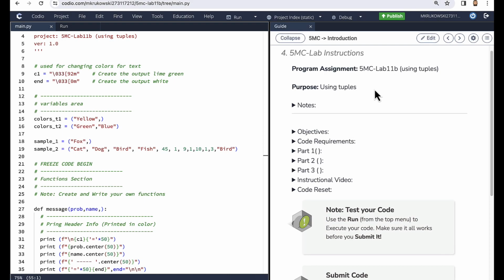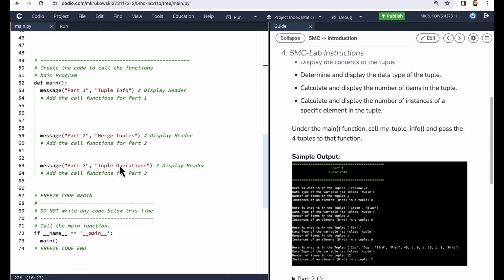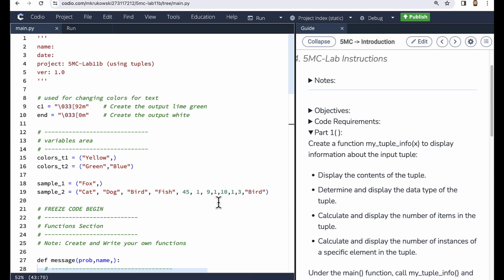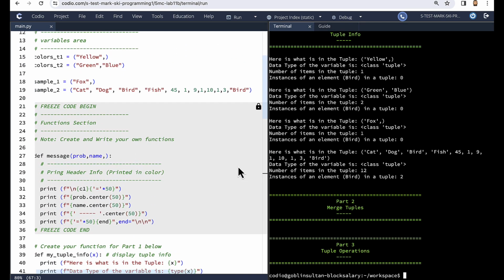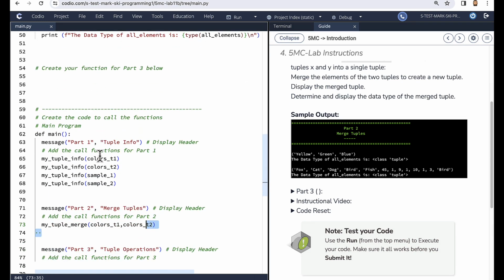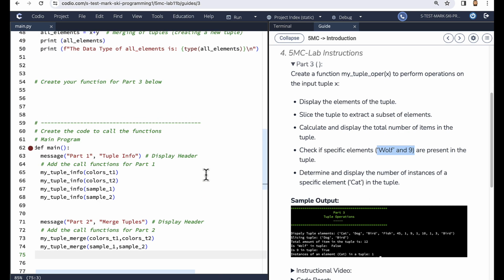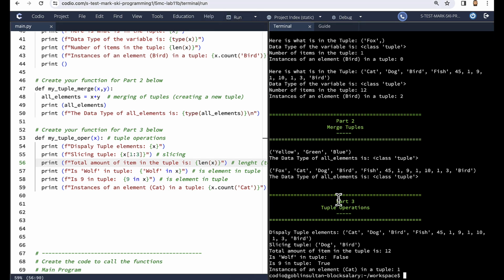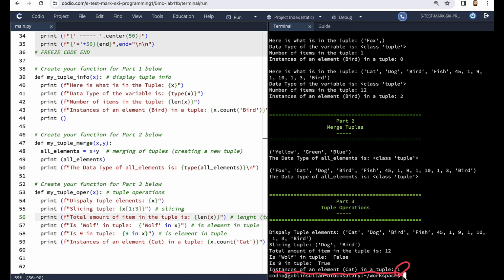5MC-Lab11b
Check out this tutorial on tuple operations in Python!

In this video, we cover three important functions:
1. **my_tuple_info**: This function displays information about a tuple, including its content, data type, number of items, and instances of a specific element.
2. **my_tuple_merge**: Learn how to merge two tuples into a new tuple, and see the data type of the merged tuple.
3. **my_tuple_oper**: Discover tuple operations such as slicing, determining the total number of items, checking for specific elements, and counting instances of an element.

Watch now to level up your Python skills with tuples! 🚀🐍